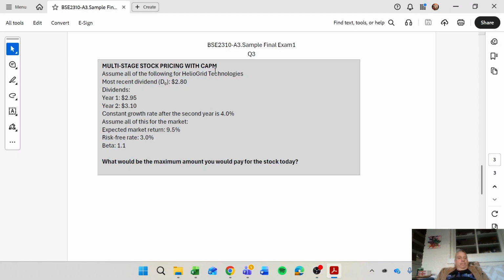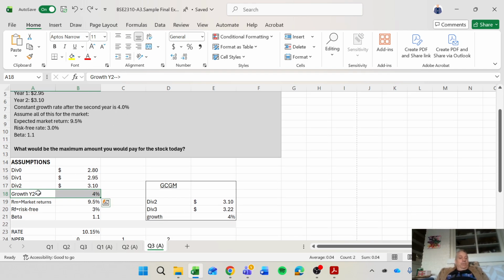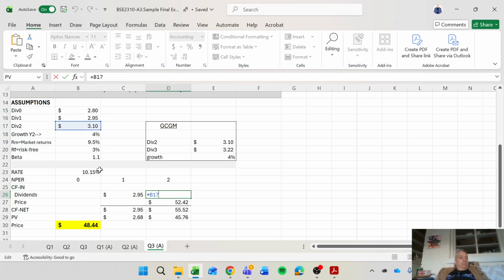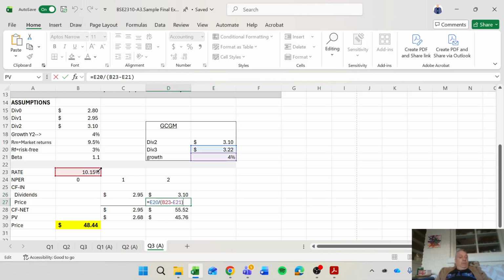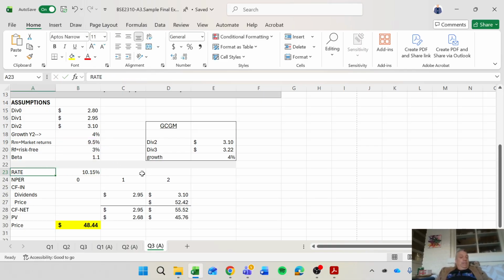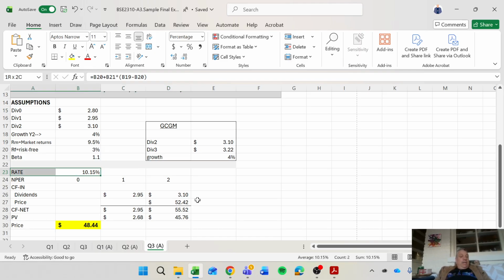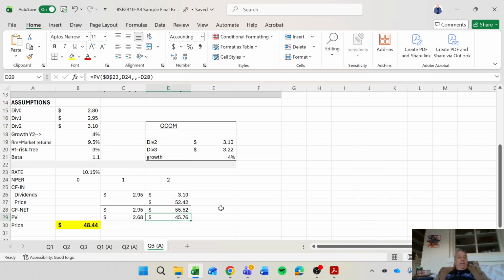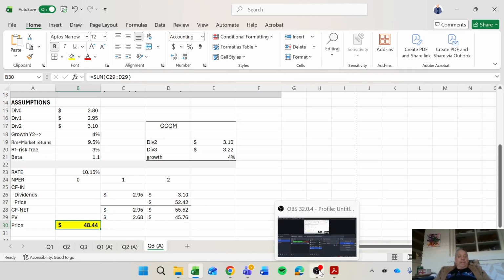BSE2310 Sample Final Exam1 Q3